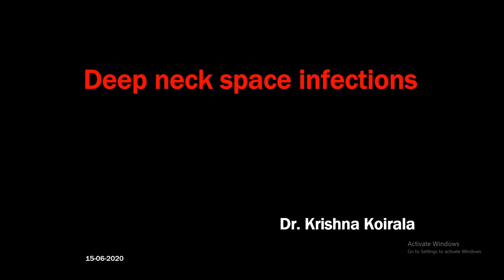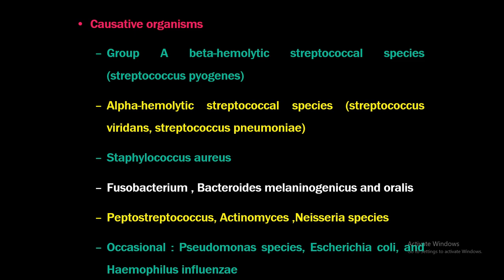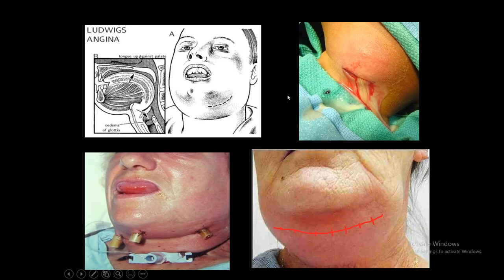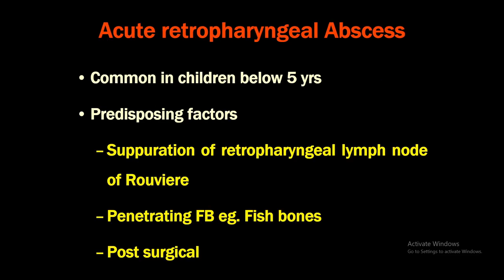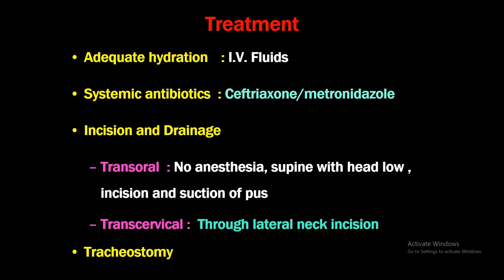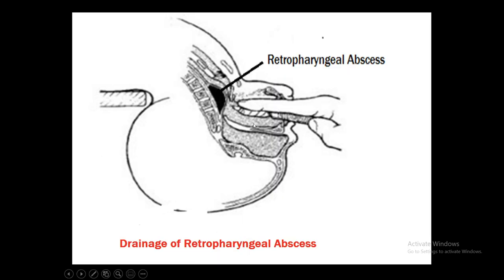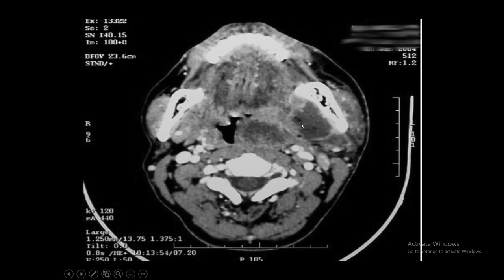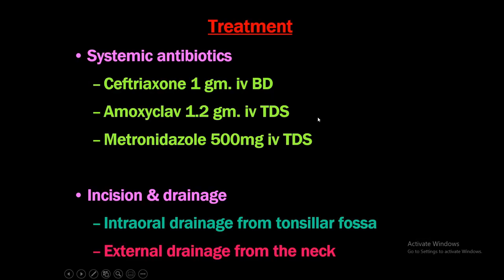Deep neck space infections //Dr Krishna's ENT Lectures // Slide explanation// Manipal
Deep neck space infections are still commonly encountered problems in day-to-day ENT practice. These infections cause lots of morbidity and mortality in developing countries. The overall cause of mortality in these conditions is septicemia, involvement of other spaces, and airway compromise.

I hope that this video will be useful for undergraduate MBBS students and Postgraduate ENT residents  who are preparing for their final exams.   This can be an informative guide for recently passed-out residents, too.